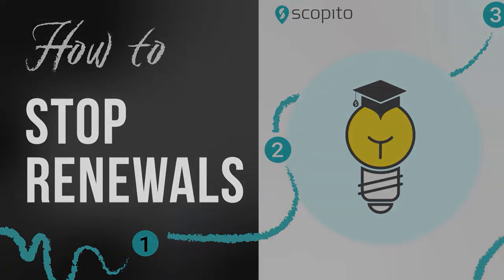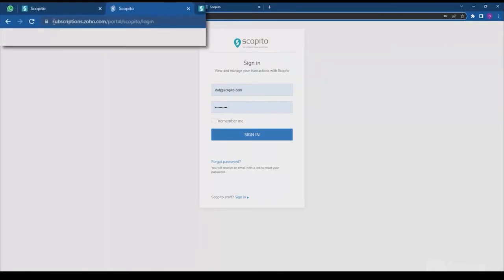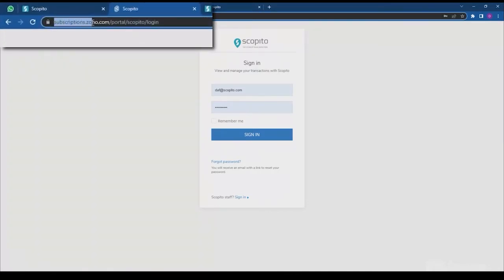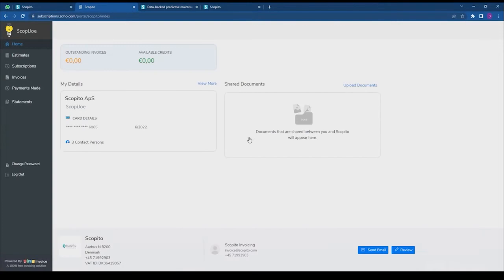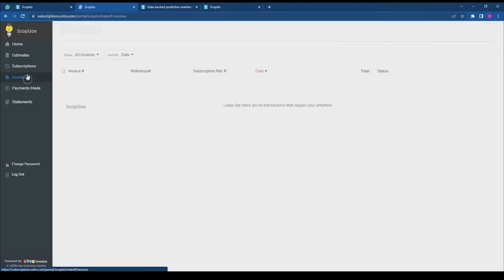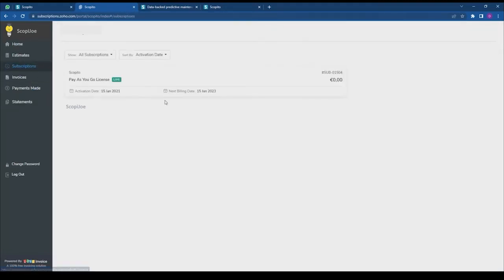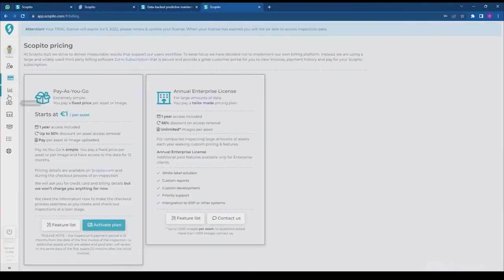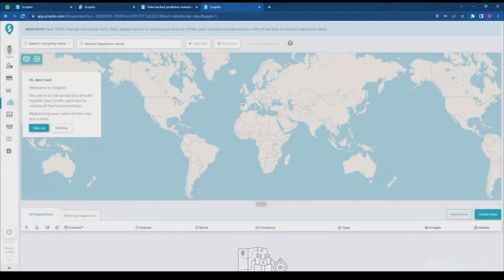How to stop renewals in Scopito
In this Scopito tutorial, you will learn how to stop your Scopito inspections from renewing after the 1 year period.

Contributing Creator and Voiceover by galeforceseo.com